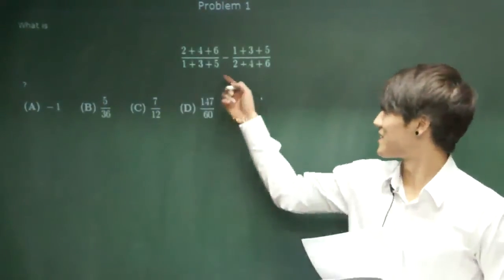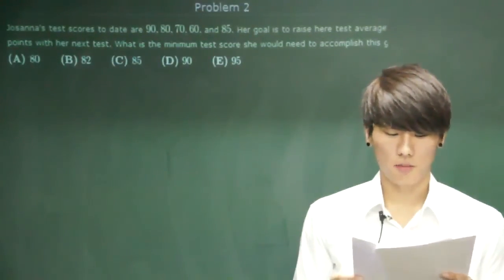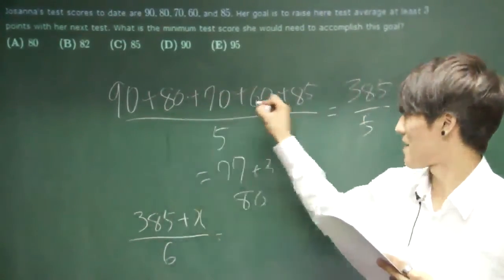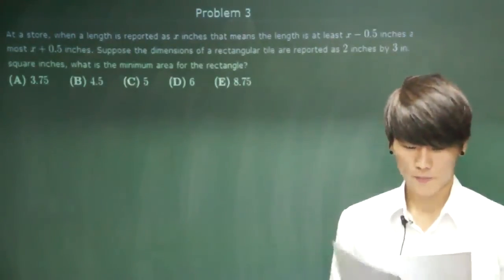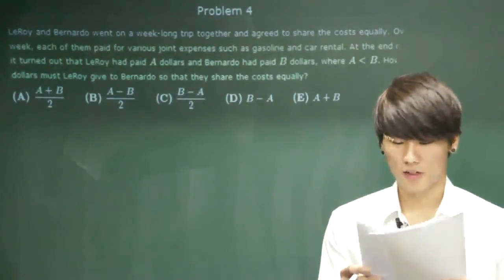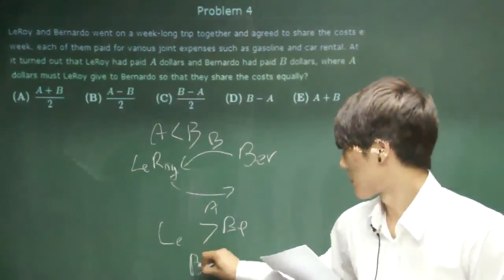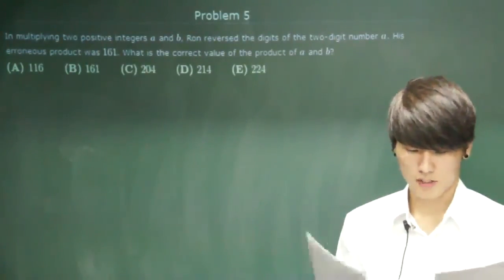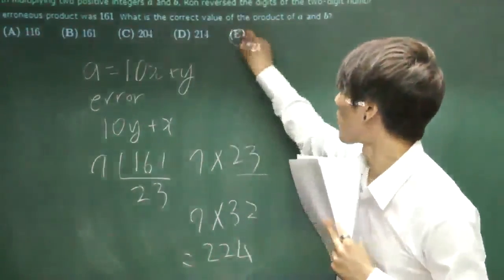Alpha Gorilla American Mathematics Competition 10 Form B 2011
In-won Chang, a renowned American Mathematics Competition instructor at Seoul International Schol, goes over all the solutions to the problems in AMC10 form B 2011. After reviewing all the questions with Mr. Chang, students will have enhanced knowledge and confidence when faced with the actual exam. Any problems regarding the lectures will be followed by Mr. Chang so feel free to post questions!!